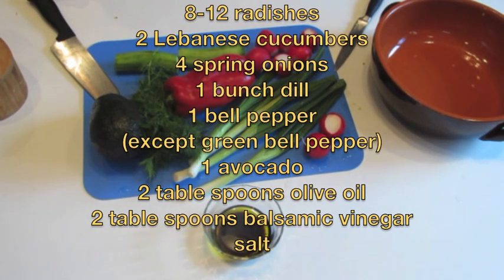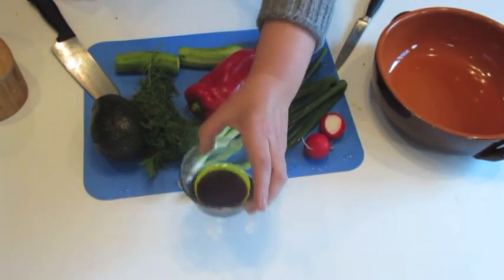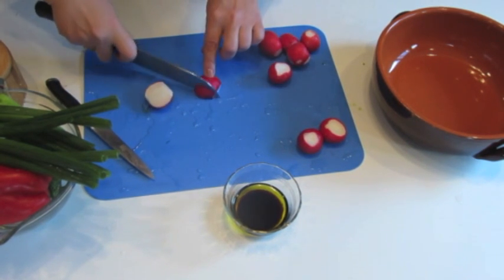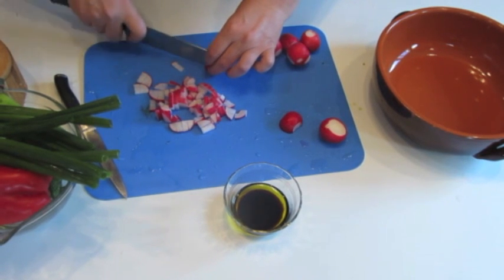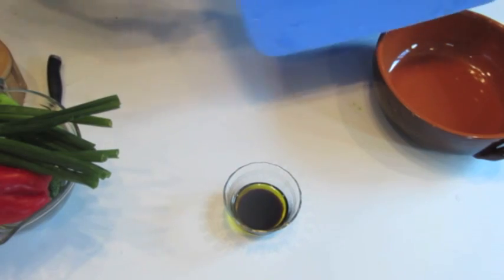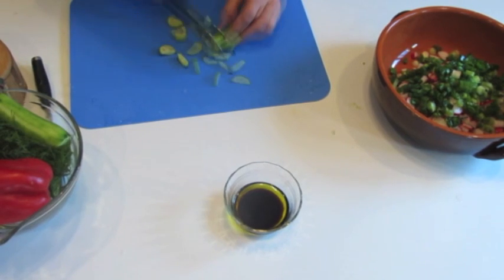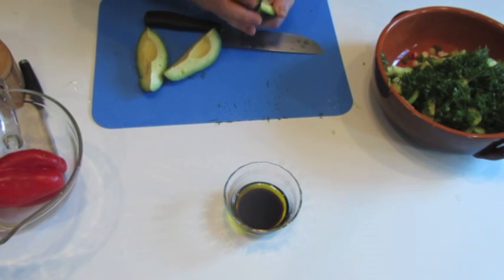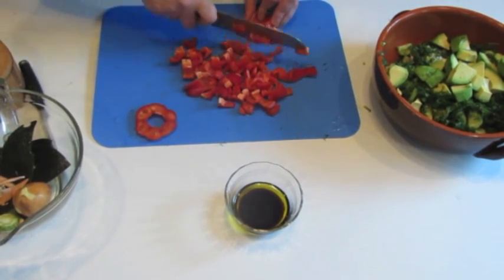Delicious radish, dill, cucumber, avocado salad. Video #9.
4 servings salad.
I use only pilled cucumber, but it is optional.